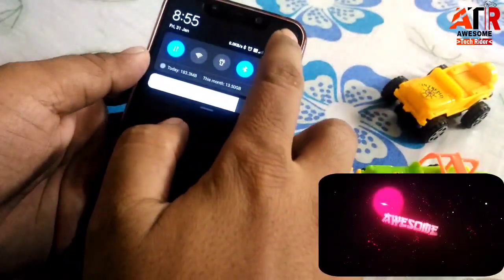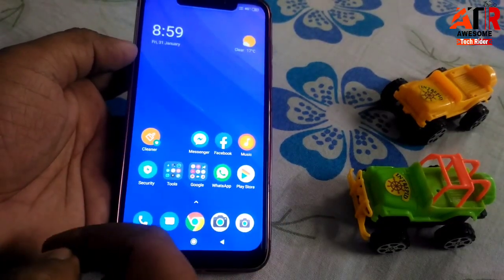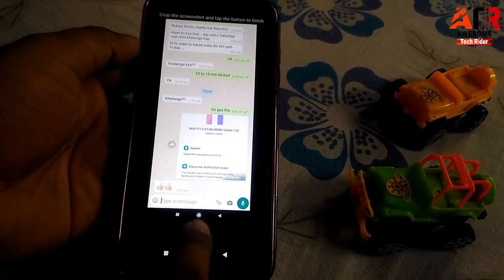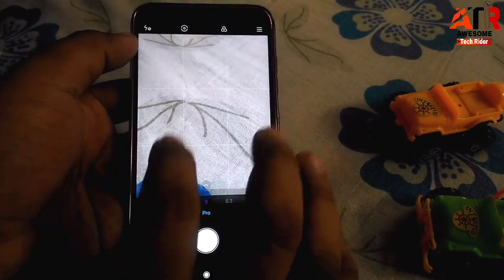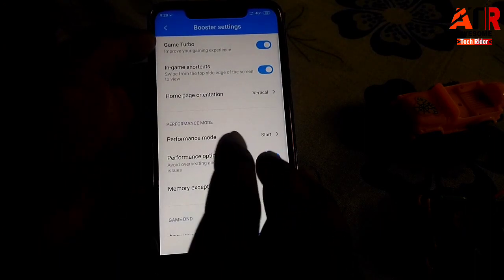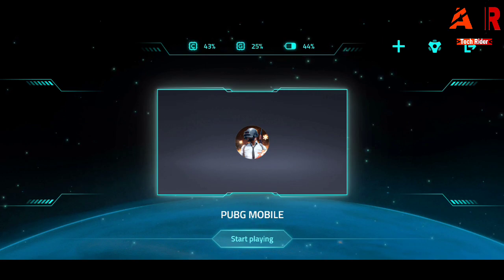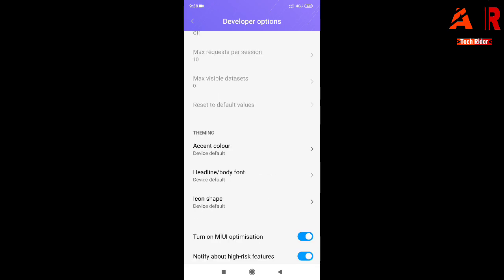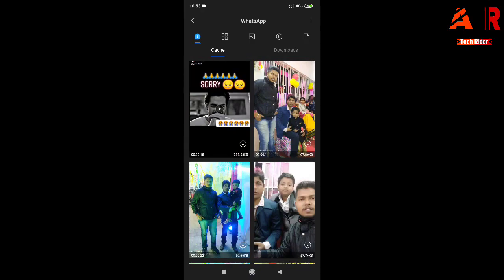Poco F1 Android 10 update | Changes that you still don't know | System volume increase?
In this video i have listed all Poco F1 Android 10 update and changes that you still don't know

Later one of the viewer told me about the solution of dail pad *#*#4636#*#* issue, if you having truecaller app installed you have to change the settings to default dailer, and problem will be solve.